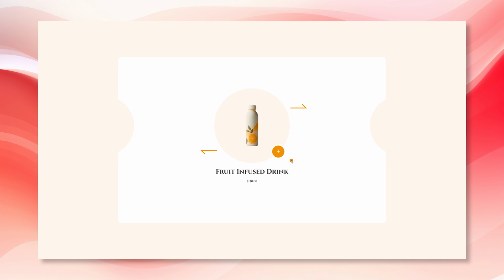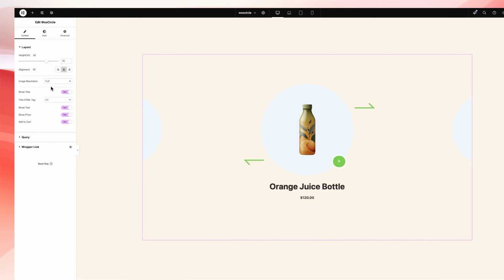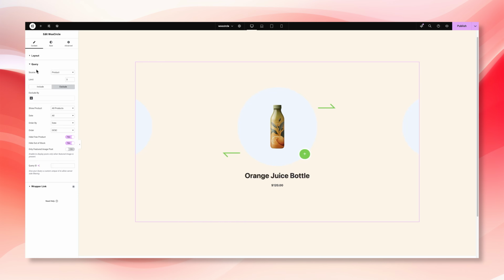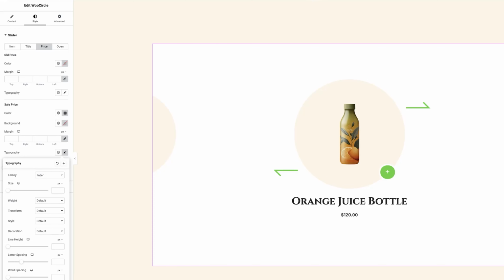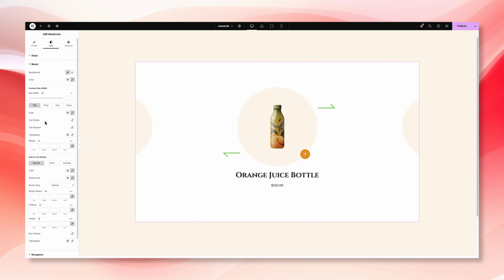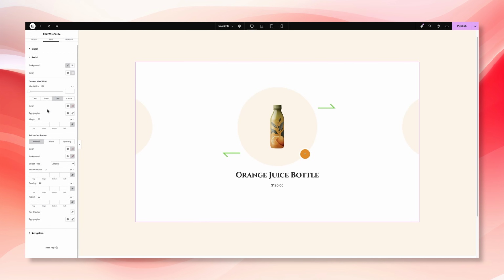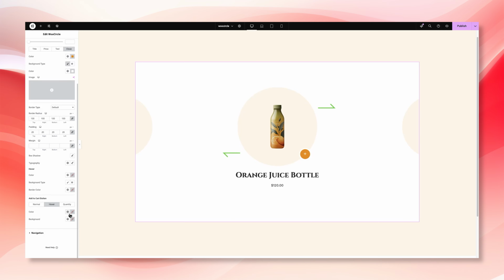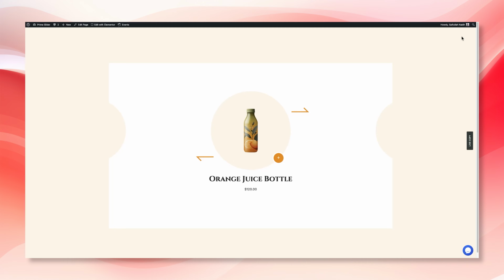Prime Slider WooCircle Widget Tutorial | Create Stunning Product Displays in WooCommerce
Welcome back to another Prime Slider tutorial! 🎉 Today, we’re exploring the WooCircle Widget, a powerful tool for creating interactive circular product displays in WooCommerce. Perfect for homepages, featured sections, and promotions, this widget enhances your store’s design and boosts engagement.
In this tutorial, you’ll learn how to:
 ✅ Add and configure the WooCircle widget in Elementor
 ✅ Customize layout, alignment, and product display options
 ✅ Adjust styles, typography, and colors for a unique design
 ✅ Enhance user experience with smooth animations and interactive elements
💡 Whether you're a web designer or store owner, this tutorial will help you elevate your WooCommerce product showcases with eye-catching circular layouts!

Timestamps:
00:00 Introduction
00:45 Basic Part
02:45 Style Part
09:55 Conclusion